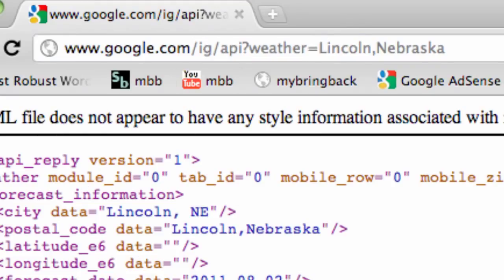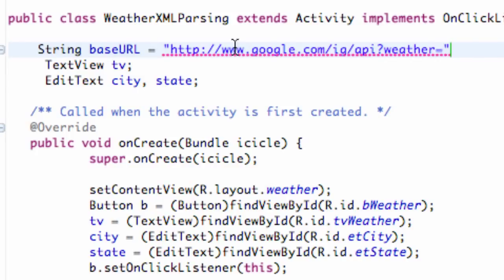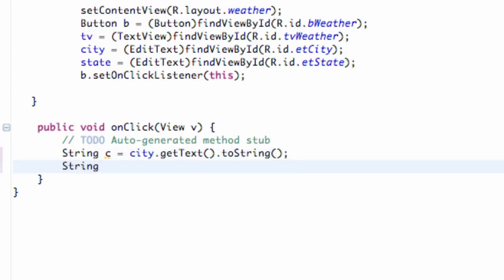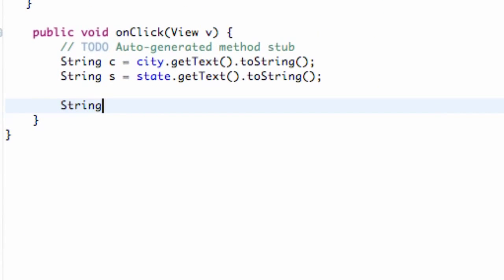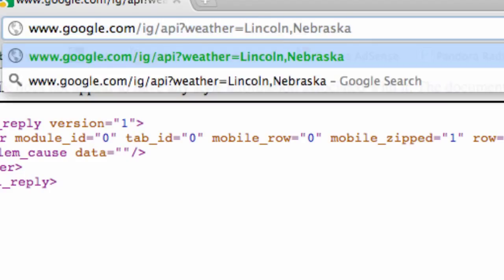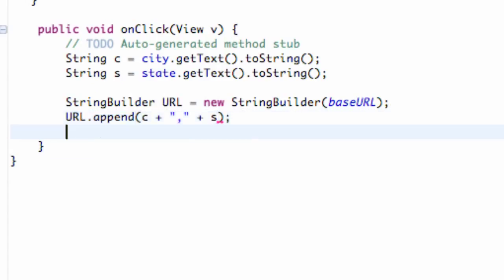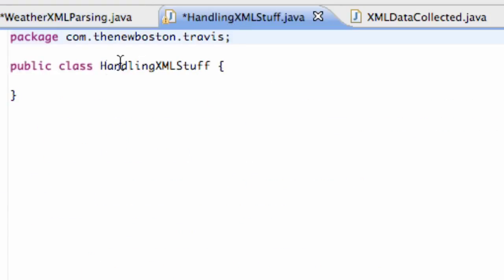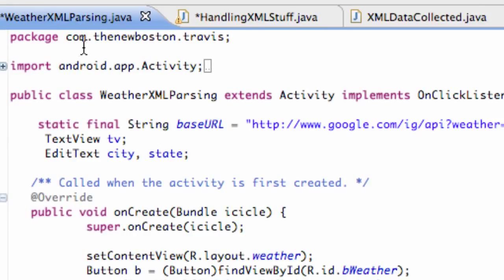Android Application Development Tutorial 155 StringBuilder and XML Parsing Framework